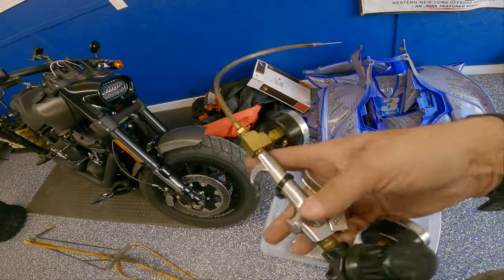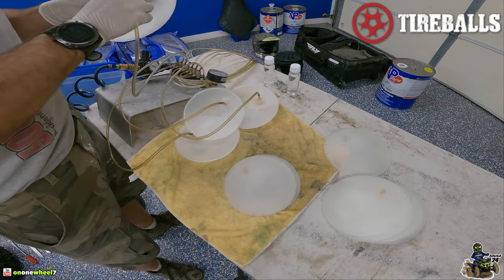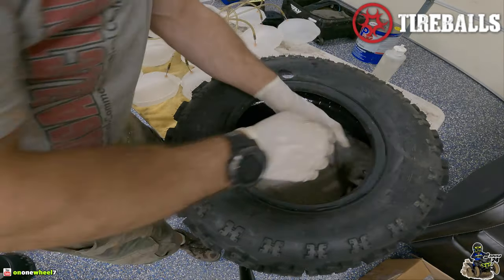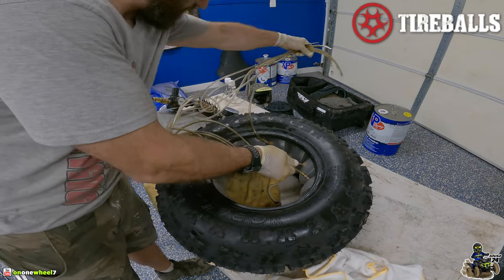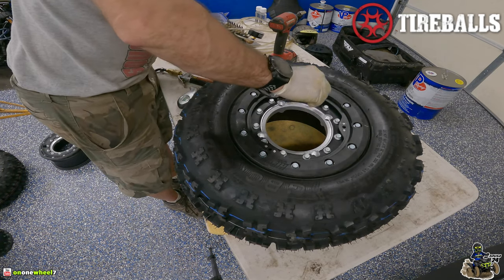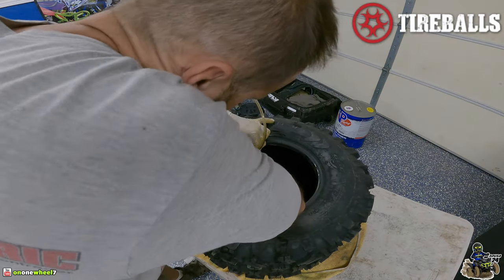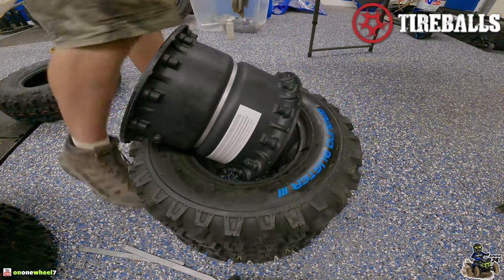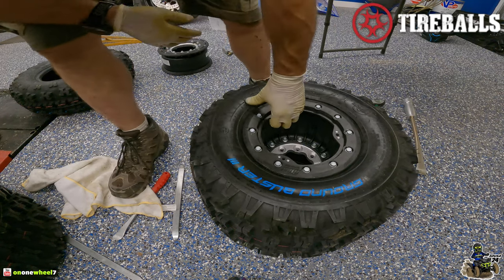HOW TO INSTALL TIRE BALLS - YAMAHA YFZ450R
0:00 - INTRO
2:41 - FRONT TIREBALLS SETUP
6:15 - GETTING THE FRONT TIRE READY
7:26 - FRONT TIREBALL INSTALLATION IN THE TIRE
10:49 - INSTALLING THE FRONT RIM
11:21 - INSTALLING THE FRONT TIRE BEADLOCK RING
13:36 - REAR TIREBALLS SETUP
15:23 - GETTING THE REAR TIRE READY
16:01 - REAR TIREBALL INSTALLATION
18:49 - INSTALLING THE REAR RIM
20:09 - INSTALLING THE REAR TIRE BEADLOCK RINGS
22:49 - THE FINISHED PRODUCT
24:18 - DEALS AND OUTRO

MY RIDES
2014 YAMAHA YFZ450R(PRACTICE QUAD)
2020 BLACKED OUT YAMAHA YFZ450R(SOLD)

5 GOPRO HERO 7's
1 HERO8
1 HERO 9